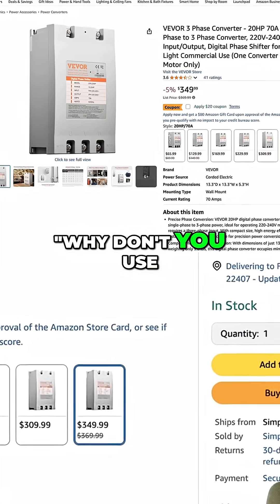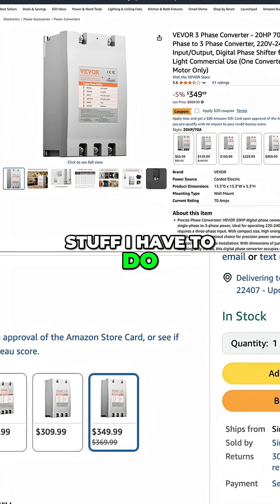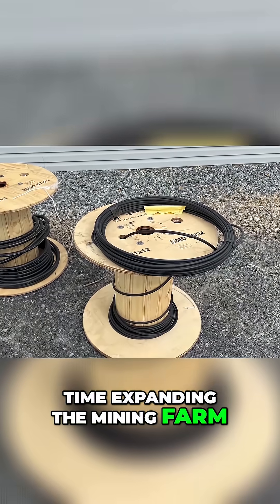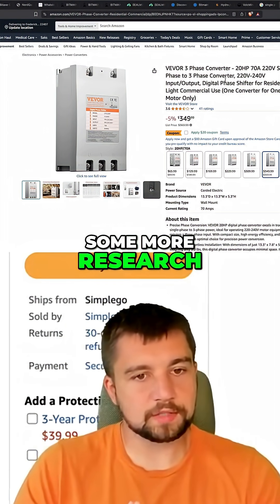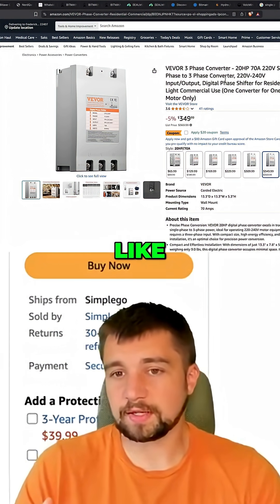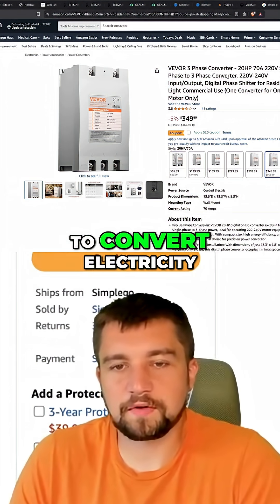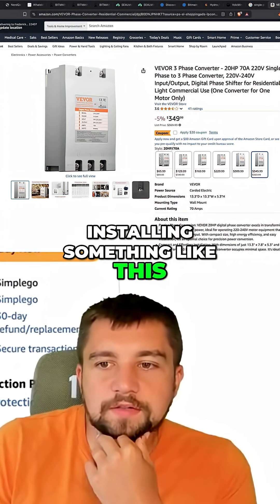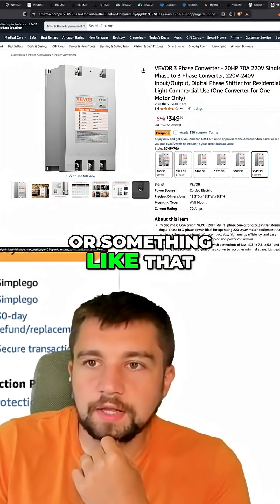Why I WON'T Use a 3-Phase Converter for My Mining Farm!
A single-phase to 3-phase converter could be an option, but the power company wants too much money to pull a 3-phase. The recent mining farm investment also cost a lot of money. It might be worth testing to review it.